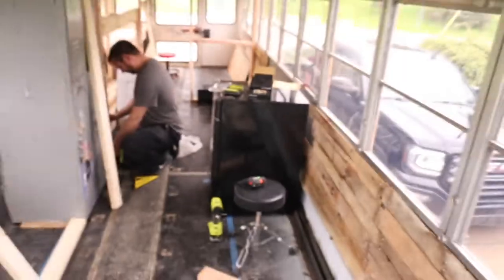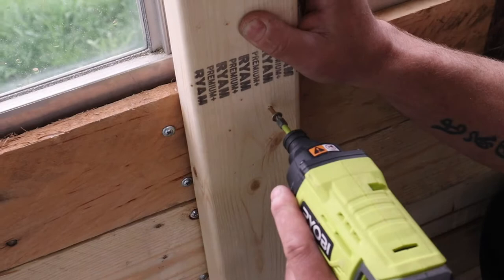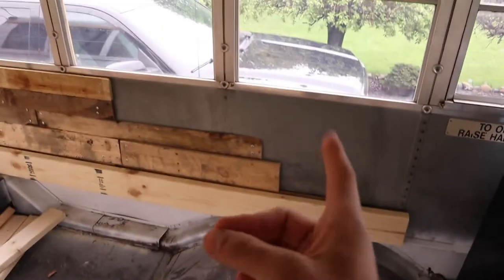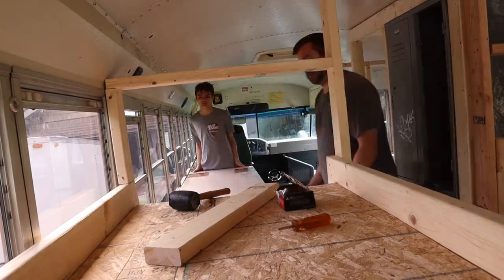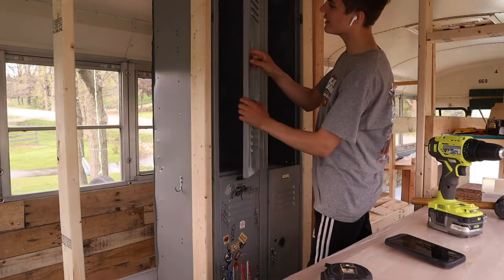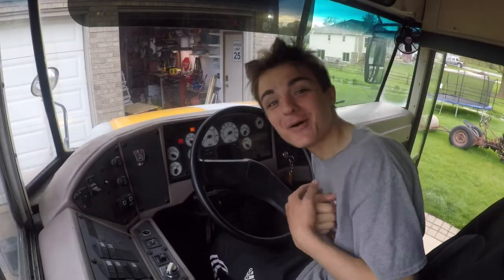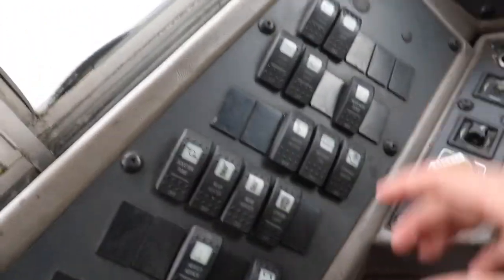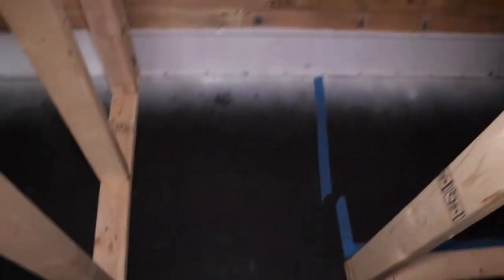School BUS Has Beds - 16 Year Old Building Skoolie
videos out every EVERYDAY

COMMENT VIDEO IDEAS THAT ARE FUNNY
i will do anything u guys comment

intro
Kid Jazz
Vibes - I Wanna Be Great [Prod. By Sexysnake]

GET A CAMRON BYRNE STICKER 1$
DM ON INSTAGRAM
Really cool sticker make sure to get one only 1$